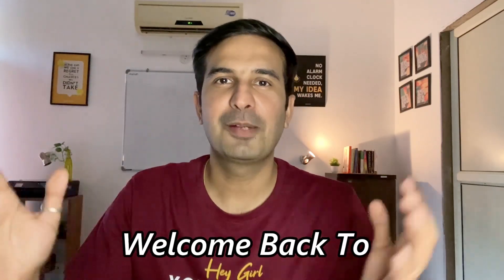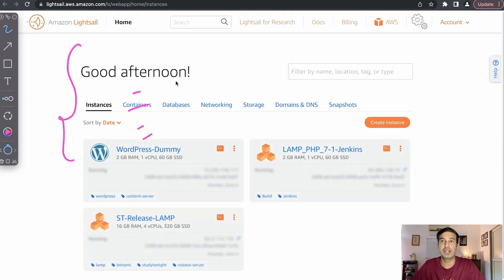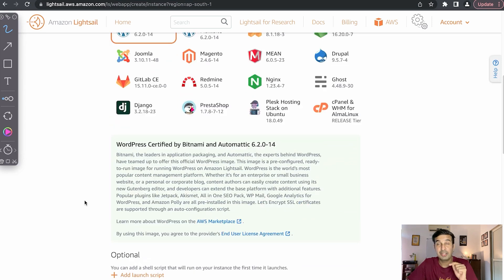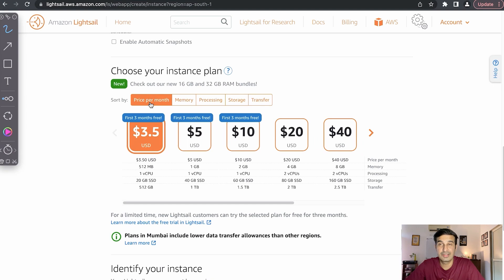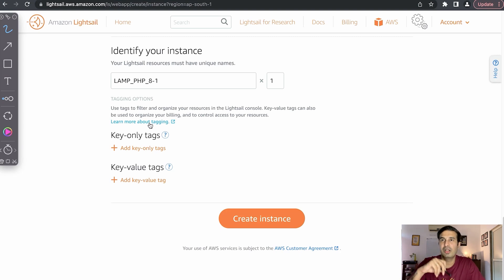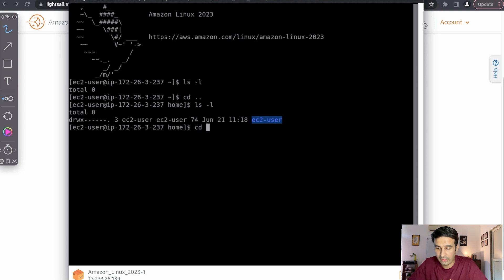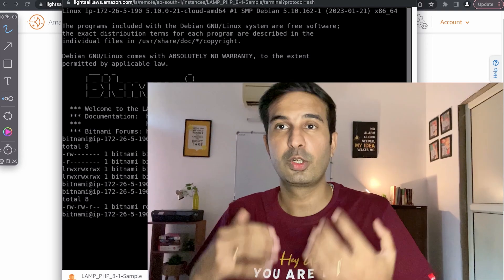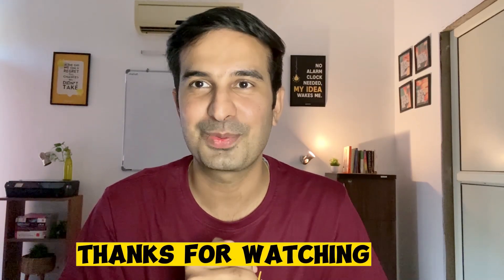Host a PHP Website/WordPress blog on AWS in 10 mins ⏰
Are you looking to host your website on Amazon Web Services (AWS) but don't know where to start? Look no further

This video tutorial guides you through the step-by-step process of hosting your website on AWS, ensuring a seamless and secure experience for your users. We cover everything from setting up an AWS account to configuring your web server and domain.

So make watch this video till the end and learn how to host a website on AWS even if you have knowledge of AWS and if you have any queries, please let me know in the comment section

Some of the things that we have covered in this video

How to host a website on the AWS ?
What are the important setting you need to do ?
How to set up account on AWS ?
How to do server Setting ?

Whether you're a beginner or an experienced developer, this video is packed with practical tips, best practices, and real-world examples to help you successfully launch your website on AWS.

If you want to learn to code but are confused about where to start then, you can start with our FREE Interactive application

AWS hosting tutorial
AWS web hosting guide
AWS website deployment
AWS website hosting tutorial
AWS EC2 website hosting
AWS S3 static website hosting
AWS Route 53 DNS tutorial
AWS CloudFront CDN tutorial
AWS Elastic Beanstalk deployment
AWS Lambda website hosting
AWS RDS database hosting
AWS Auto Scaling tutorial
AWS CloudFormation website hosting
AWS load balancer tutorial
AWS SSL certificate setup
AWS CloudWatch website monitoring
AWS security groups for hosting
AWS web hosting best practices
AWS website scalability tips
AWS cost-effective hosting